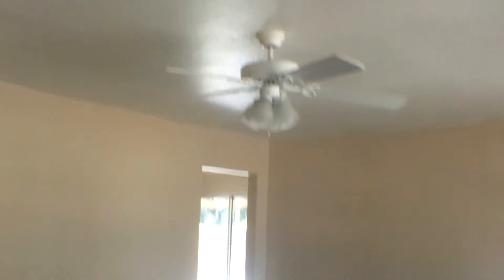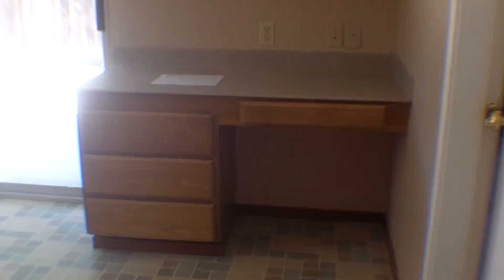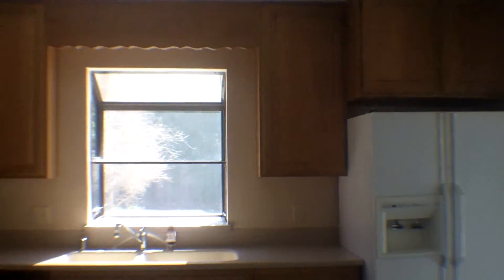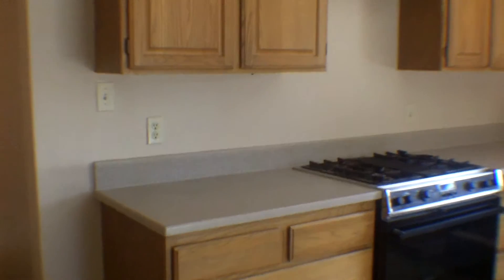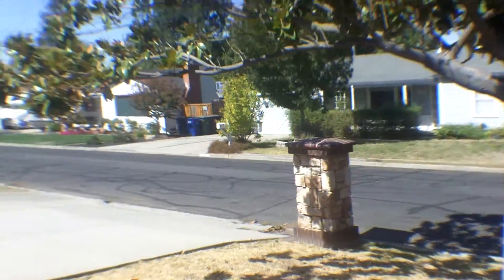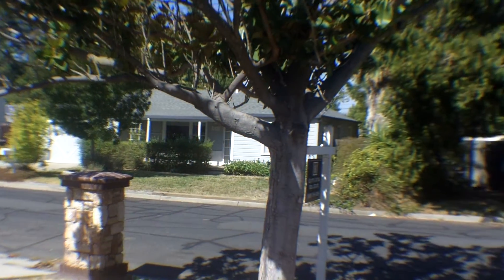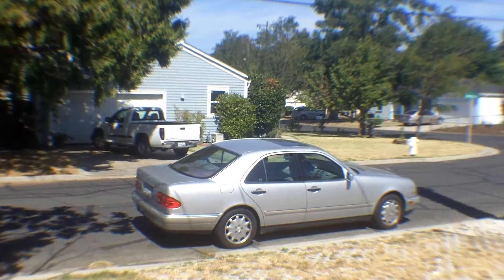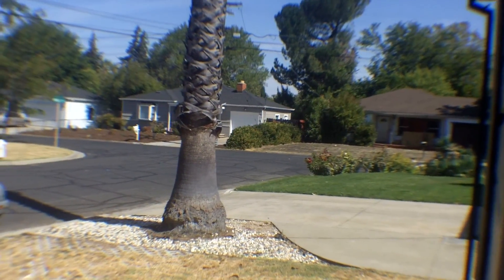Dolores Way, Concord Ca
Charming 3 bedroom, 1 bath home located in a great Concord neighborhood. Nice size living room, large kitchen with plenty of storage space. Huge backyard, great for entertaining!